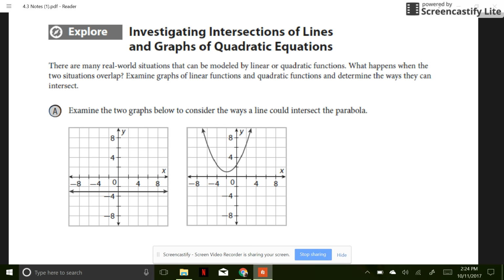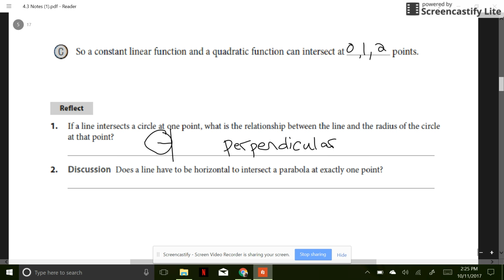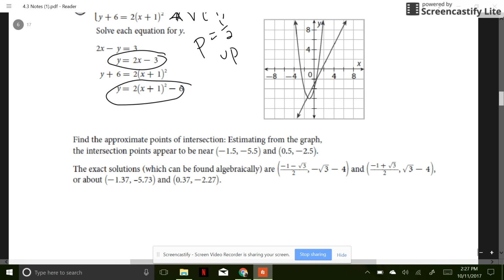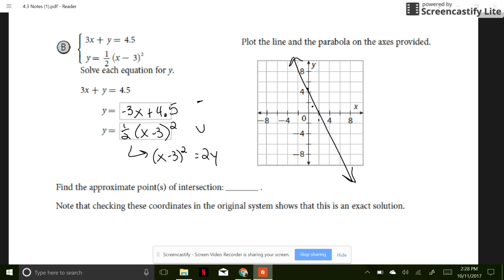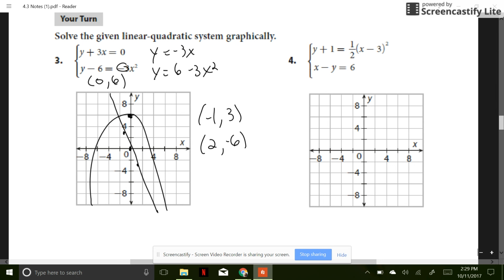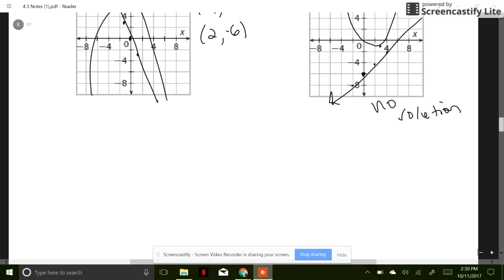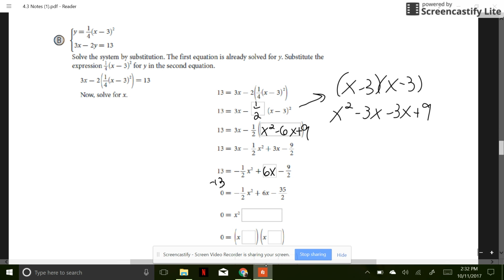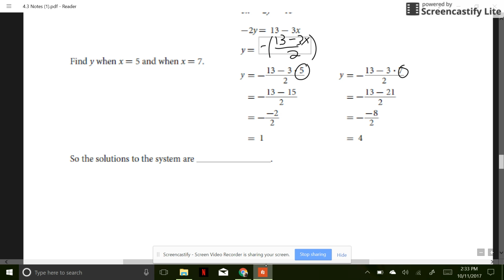Section 4.3 Part 1 - Solving Linear/Quadratic Systems